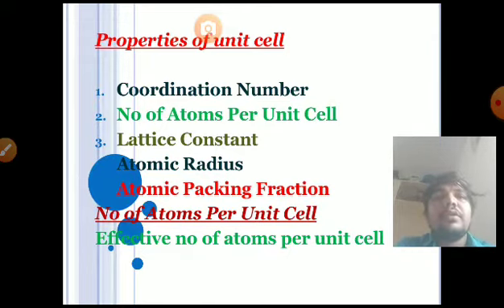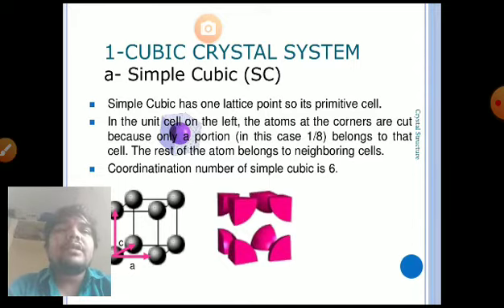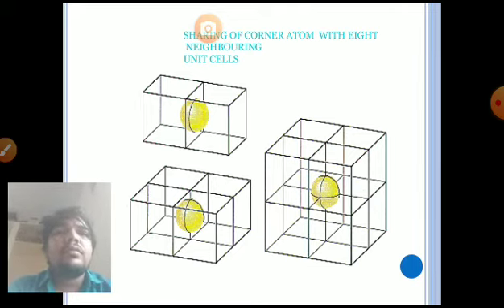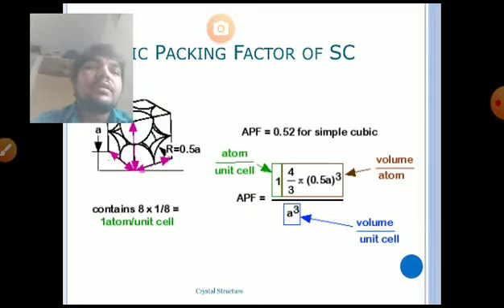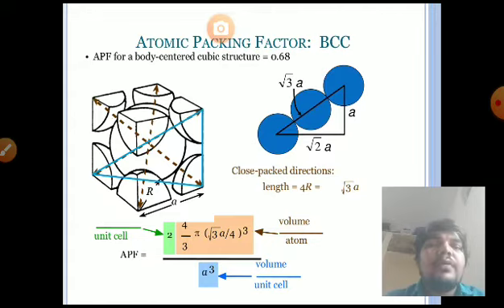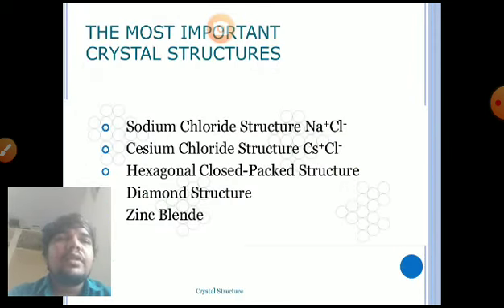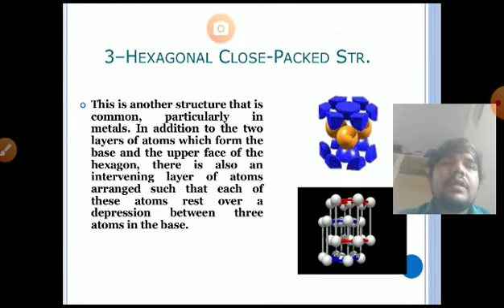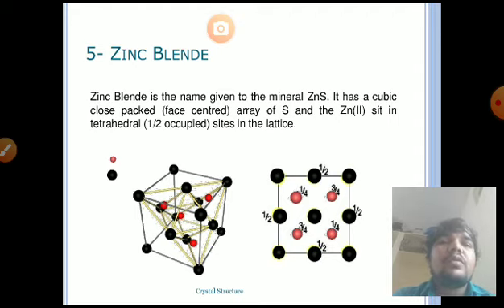Unit cell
Properties of unit cell